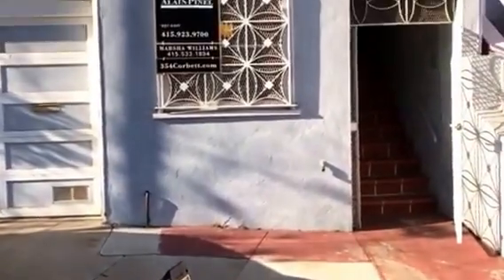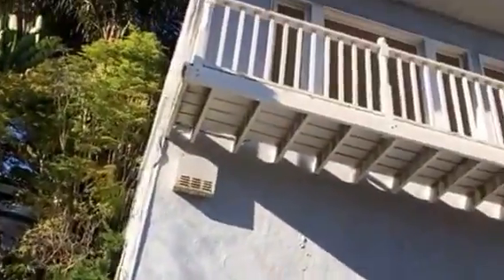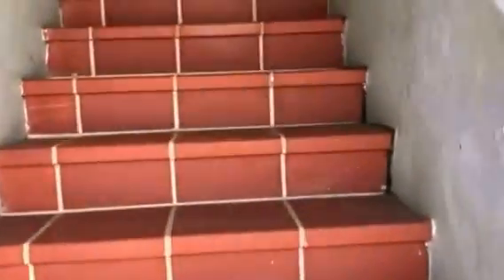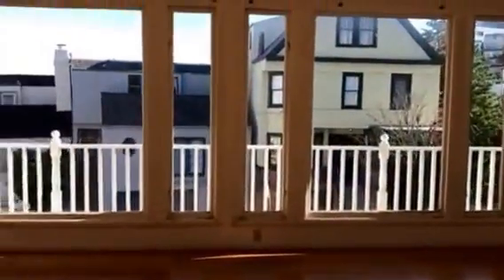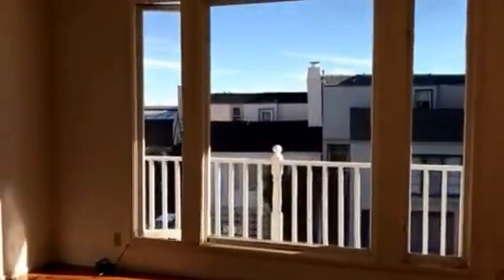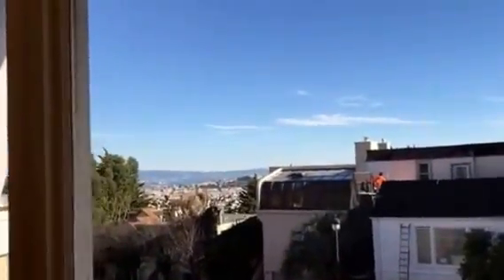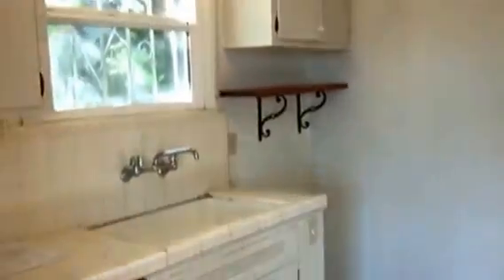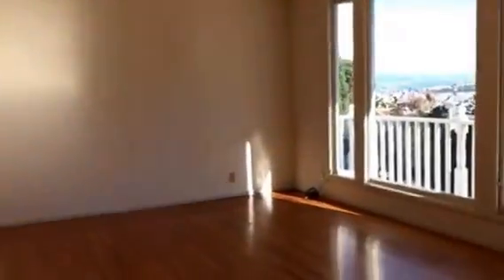Buyer Preview: 354 Corbett - Great Fixer - Cosmetic or just a little more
This one is great! Listed with Marsha Williams at Alain Pinel this mid-Century house could just just a little updating and be turned into an amazing home with views, a backyard oasis, parking and media room with 3 beds on one level, a big view living room combo with sunny deck and lower level for a media room, playroom or more. The fundamentals are there with ideally placed plumbing and mechanicals, a $12K pest report and a new roof is in order but these things can be done over time, right?